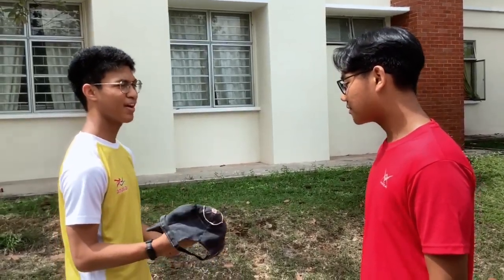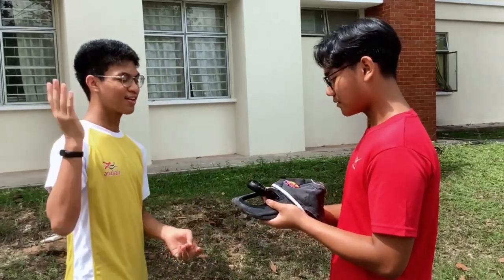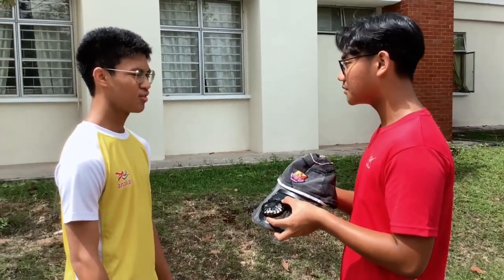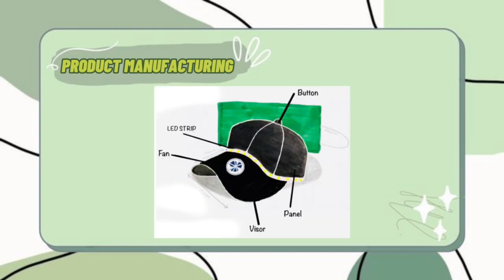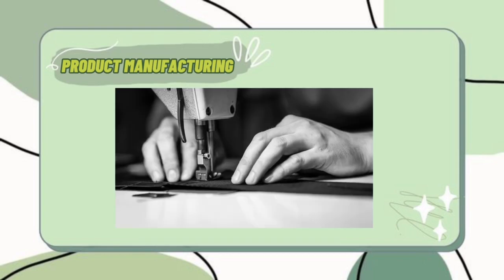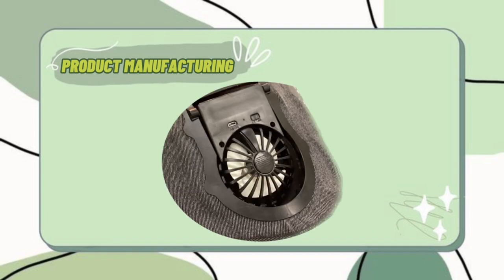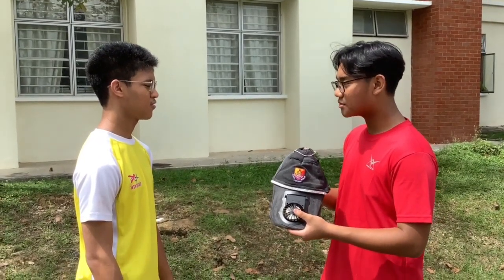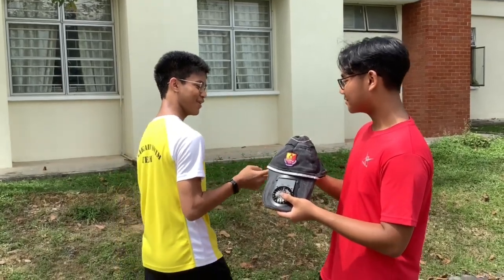S114 Cap-pas | KLESF International Challenge 2022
Number: S114
Title of Project: Cap-pas
Name of participant #1: MUHAMMAD HAKIM HAIKAL BIN NORAZMAN
Name of participant #2: SYED MUAZ BIN SYED ZULFIDA
Name of participant #3:
Name of School: Sekolah Sultan Alam Shah
Project theme: Good Health and Well-being (SDG 3)
Category: Secondary school (13 - 18 years old).

Abstract of Project:
Our project, Cap-Pas, is a multifunctional cap that offers functions that will make our life easier which benefits the user. Our project goal is to make caps have more than one function, which is to not only protect the user from the hot blazing sun, but also cools them down. To do this, we added an adjustable and rechargeable mini tan on its visor. This way, the user will feel comfortable and will be less or not sweaty unlike normal caps. Not only that. but it also has an LED strip around the front of the cap which can be used in various situations You can use it as a headlamp if you are in a dark place, or it you want to look more fashionable. This way, you can use it whenever you want to, both day and night. We created this cap to improve user's comfortability while wearing caps. We hope that it will make the user more comfortable and their lives easier when using it.